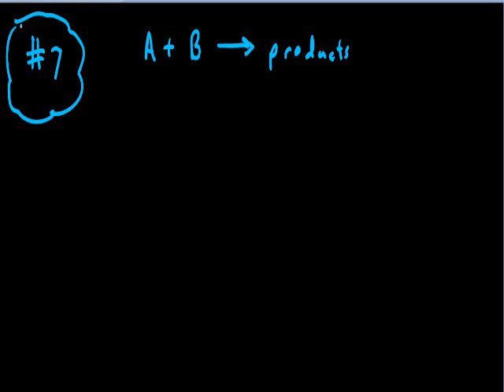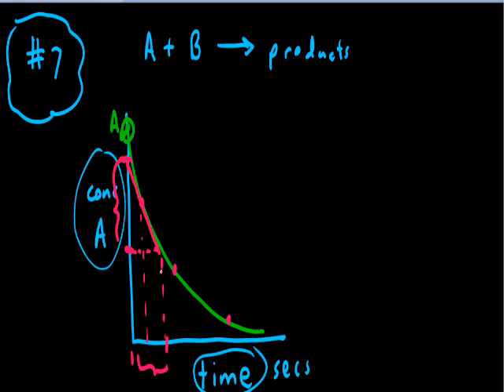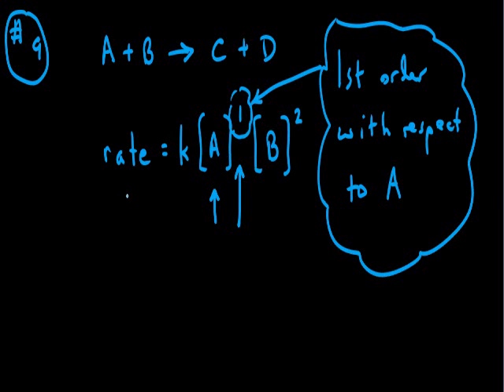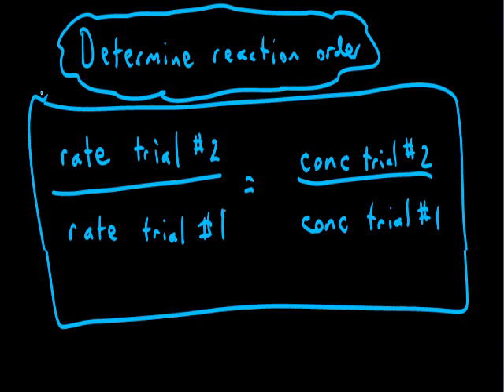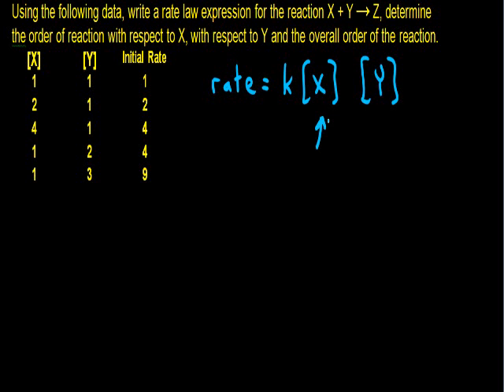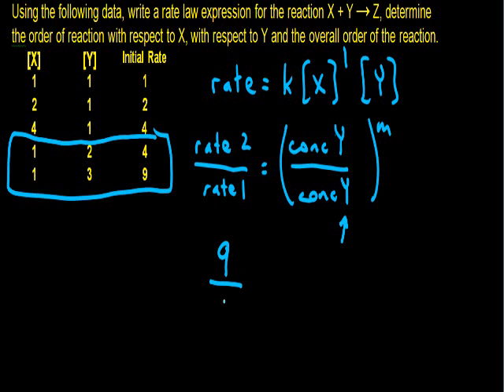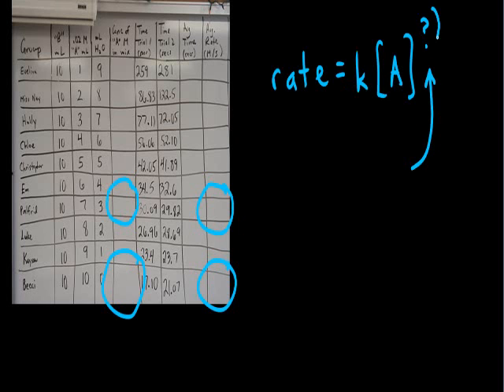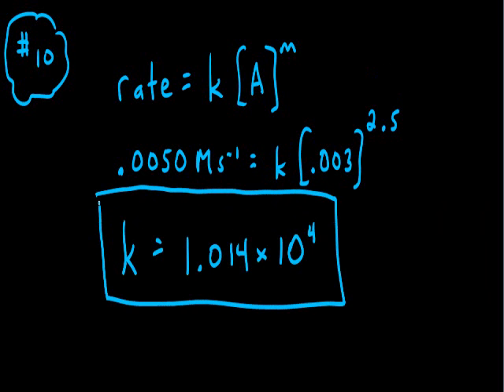3V1 Clock reaction lab day 1 calculation video clip